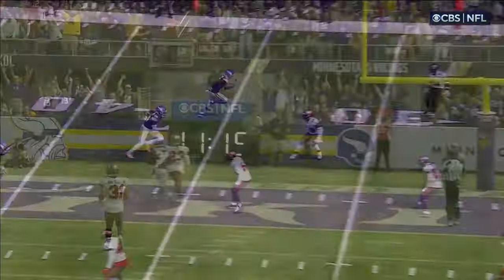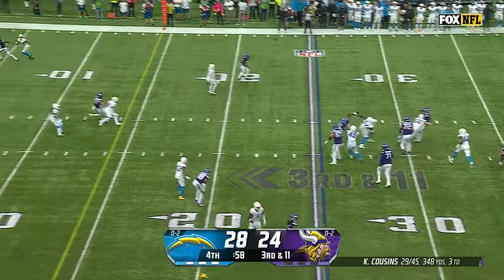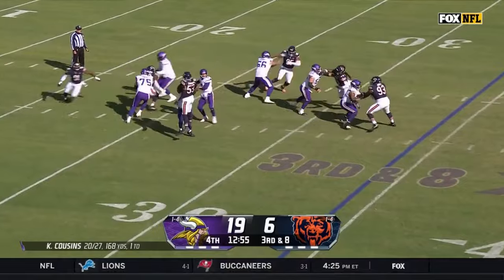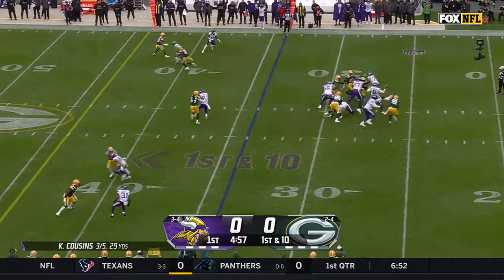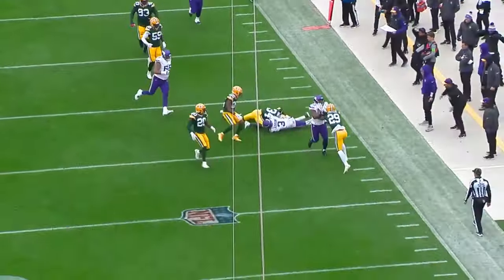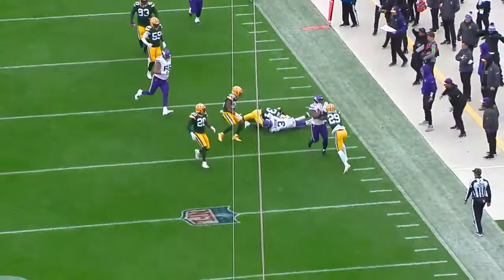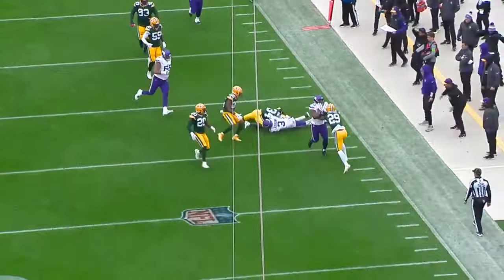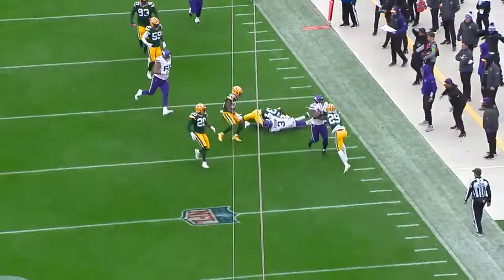Jordan Addison Full Season Replay: Every Target, Catch, and Run in the 2023 NFL Season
Jordan Addison WR Minnesota Vikings

2023 Full Rookie Season Highlights

Receiving: 108 targets, 70 receptions, 911 yards, 10 touchdowns
Rushing: 1 carry, 2 yards

00:00 Week 1 vs Tampa Bay Buccaneers
00:52 Week 2 @ Philadelphia Eagles
01:37 Week 3 vs Los Angeles Chargers
02:52 Week 4 @ Carolina Panthers
03:10 Week 5 vs Kansas City Chiefs
04:34 Week 6 @ Chicago Bears
05:13 Week 7 vs San Francisco 49ers
07:15 Week 8 @ Green Bay Packers
09:13 Week 9 @ Atlanta Falcons
10:11 Week 10 vs New Orleans Saints
11:51 Week 11 @ Denver Broncos
12:36 Week 12 vs Chicago Bears
13:56 Week 14 @ Las Vegas Raiders
14:27 Week 15 @ Cincinnati Bengals
15:54 Week 16 vs Detroit Lions
16:20 Week 17 vs Green Bay Packers
16:53 Week 18 @ Detroit Lions
17:50 Outro

Become a member to receive priority posting of requested player videos